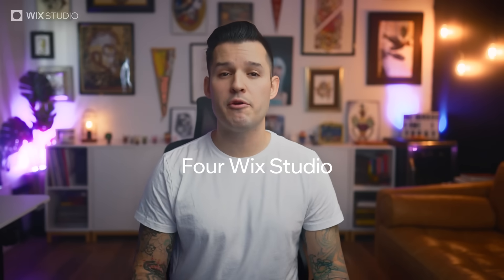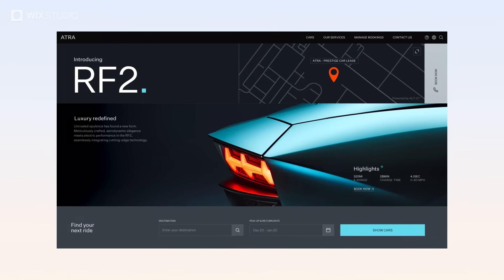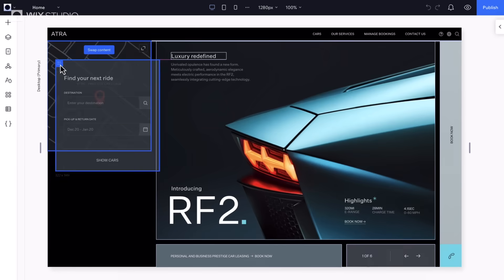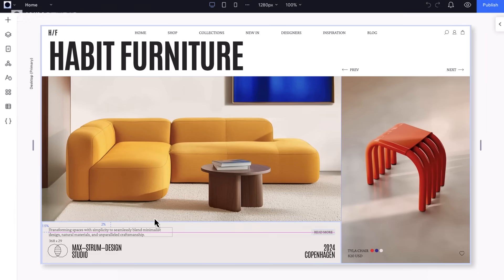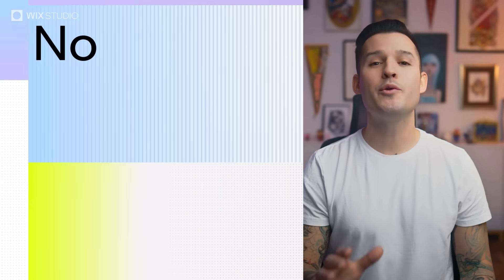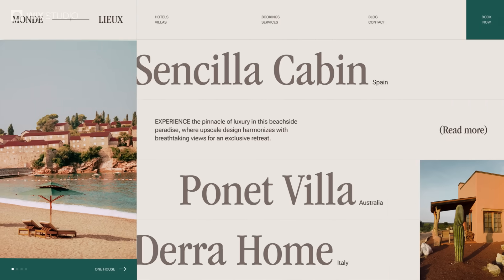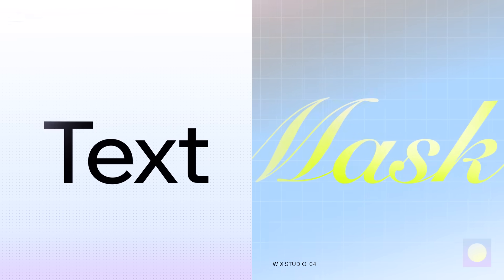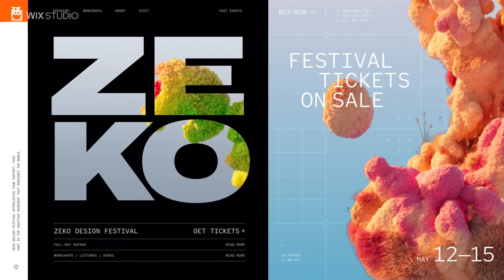4 Wix Studio features you gotta know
Check out the Wix Studio features that are changing the game for web designers.
Web design expert Jesse Showalter explains how section grid, responsive AI, no-code animations and text mask let you create unique brand experiences in a hyper-efficient way.